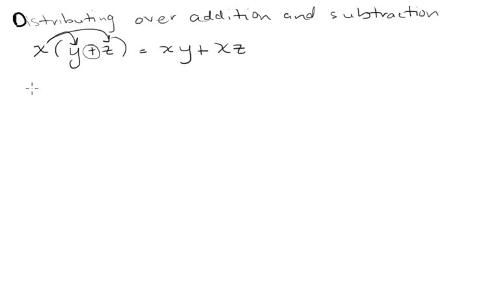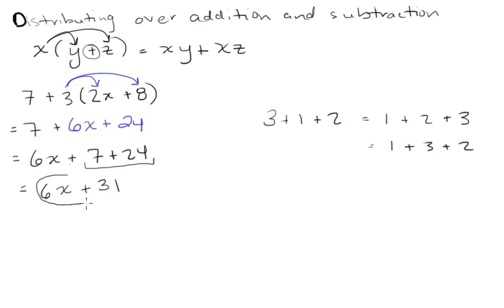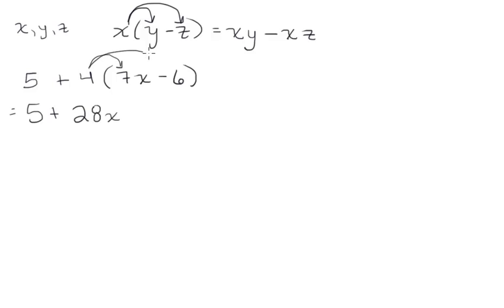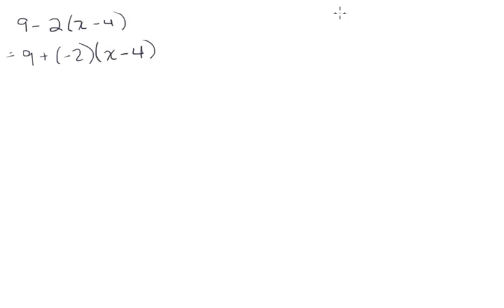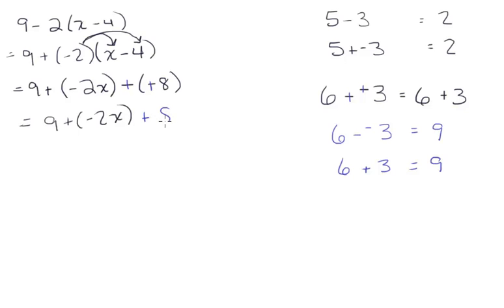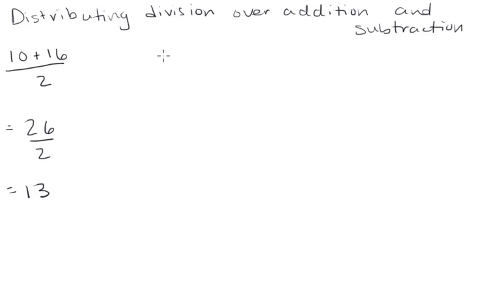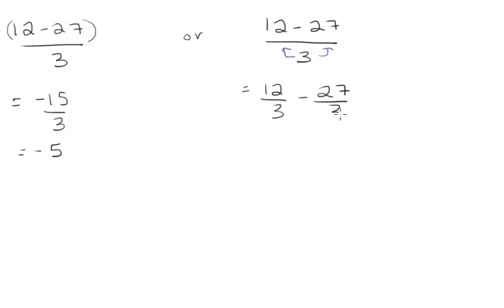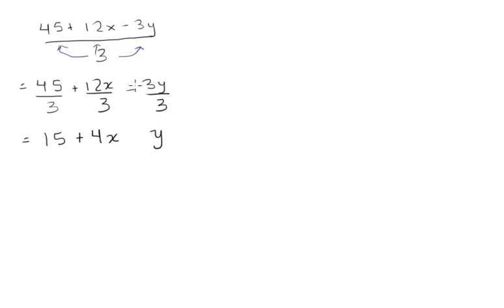Distributing multiplication and division